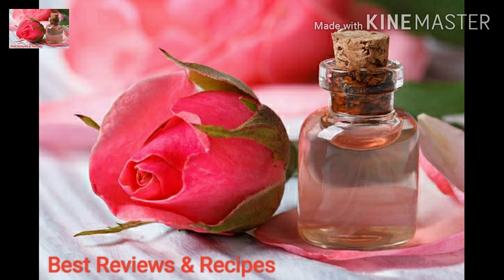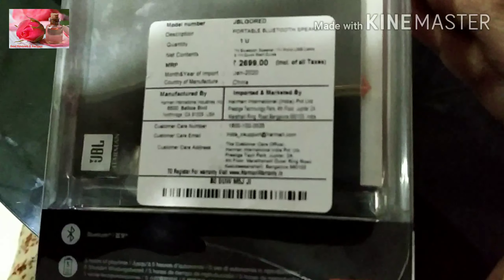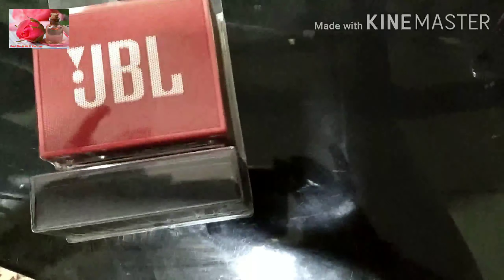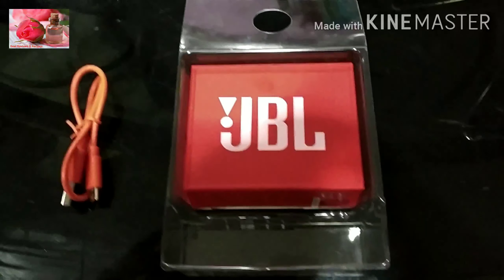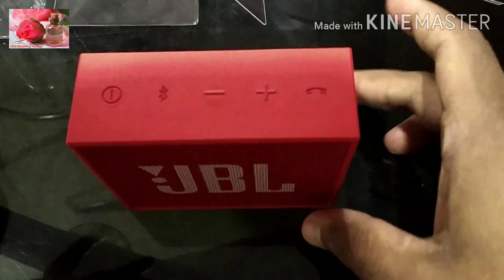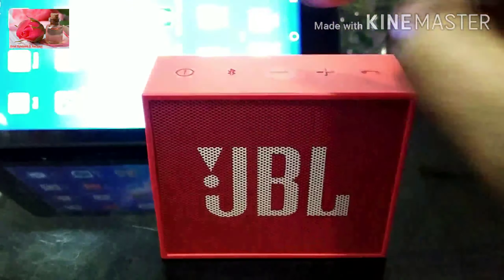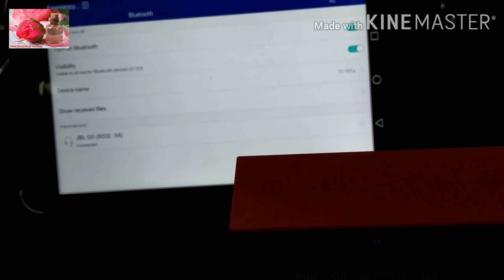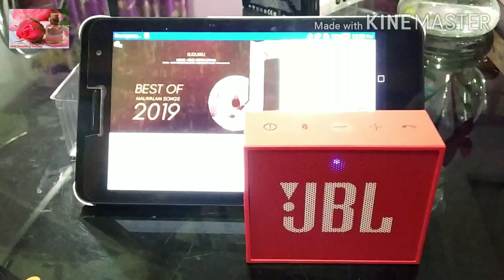Best Portable Bluetooth Speaker|JBL Bluetooth Speaker|Amazon Haul| Best Reviews & Recipes| Malayalam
The JBL GO brings JBL quality sound everywhere.

Available in 8 vibrant colors with a smooth and durable double-injection finishing, the JBL GO provides exciting, eye-catching contrast wherever it goes and easily compliments anyone’s style. A built-in strap-hook and optional carrying strap, allows you to bring your music everywhere. In a world where style and audio go hand in hand, the JBL GO is everyone’s perfect companion.

￼ Wireless Bluetooth Streaming
￼ Rechargeable Battery
￼ Speakerphone

Best Reviews & Recipes.

Malayalam YouTube Channel

Malayalam Vlogger